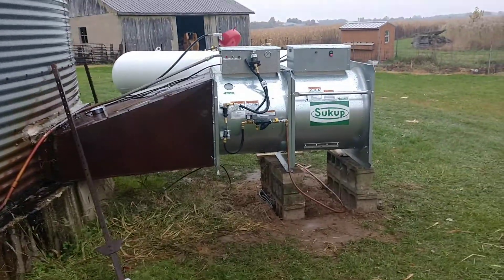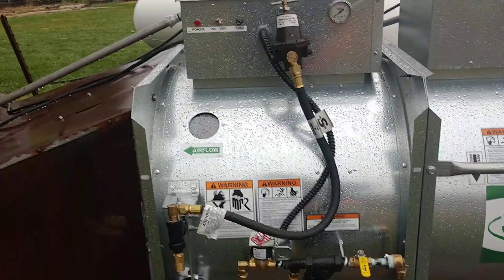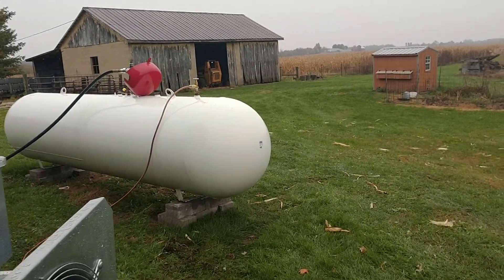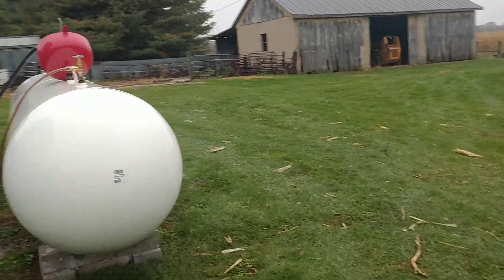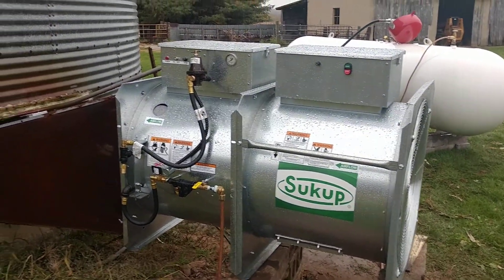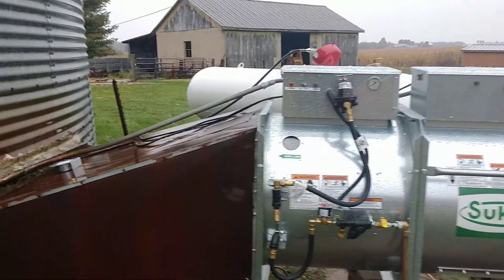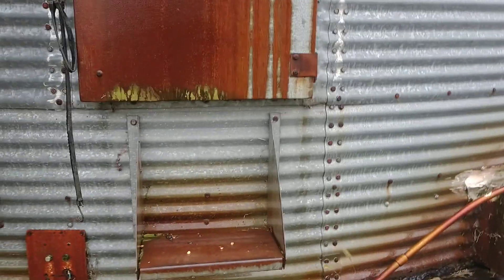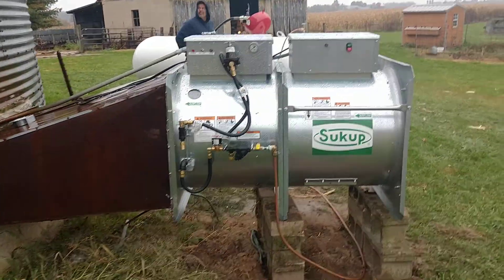25 Oct 2019- The New Sukup Bin Fan and Dryer Setup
A quick look at the new bin fan and bin heater/dryer setup on the old 10,000 bushel bin from the early 80's... New electric panel and propane tank which was being filled for the first time...